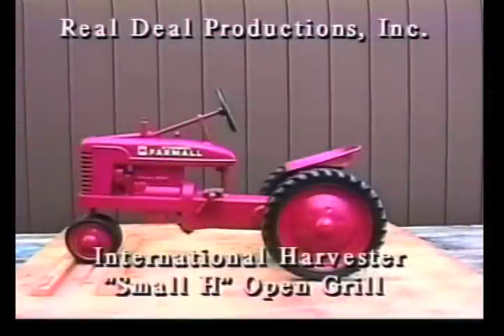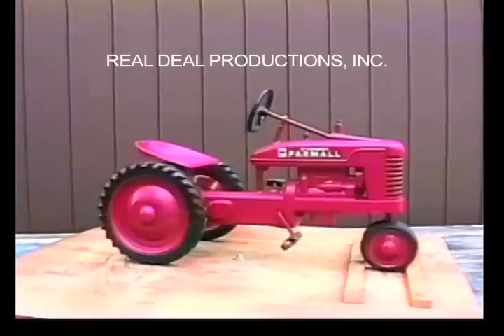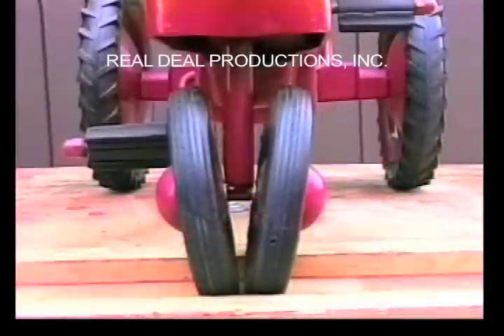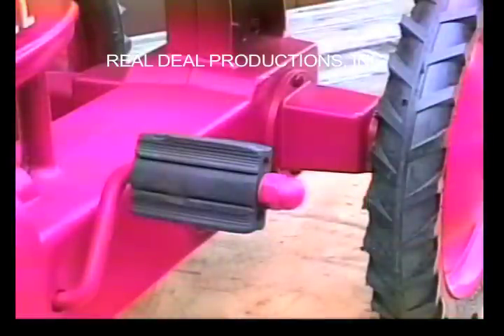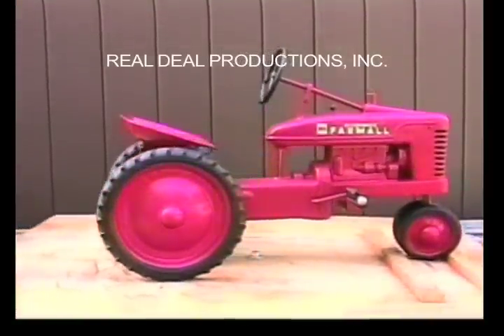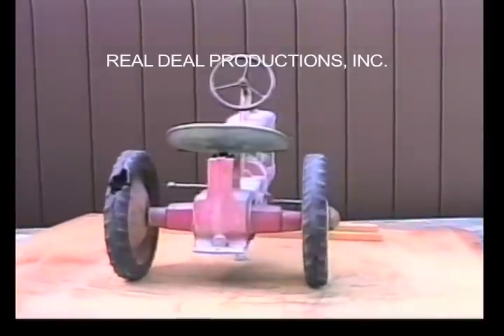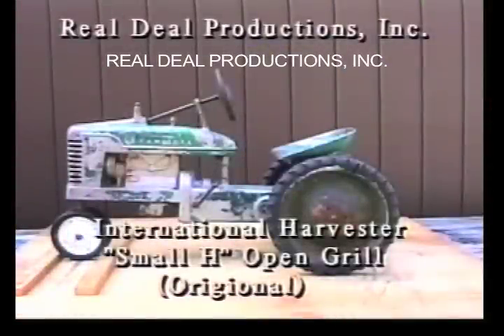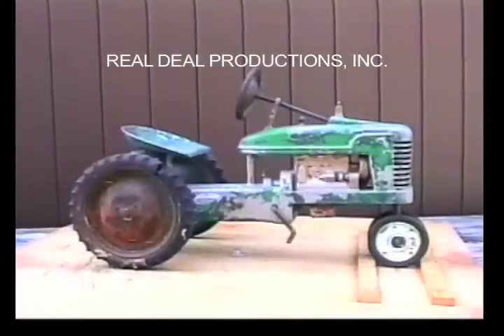International Harvester Small H - Open Grill Pedal Tractor - - Eska - all versions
Information on the Eska International Harvester IH Small H - open grill pedal tractor, including the version with a radiator cap.   From our video on Allis Chalmers pedal tractors. It includes a visual descriptive study of each pedal tractor. Check out our facebook page "Pedal Tractors" or our We carry a full line of pedal parts and pedal tractors.